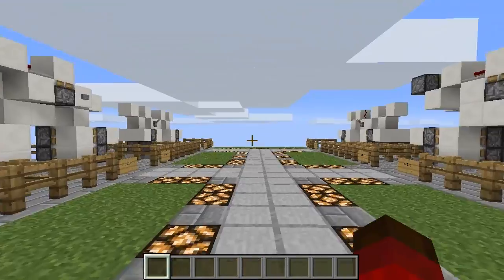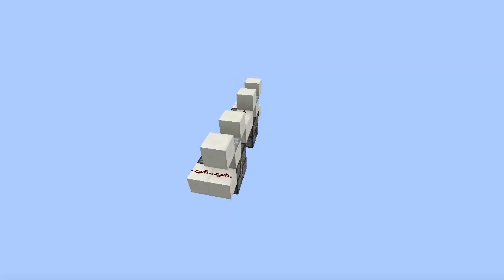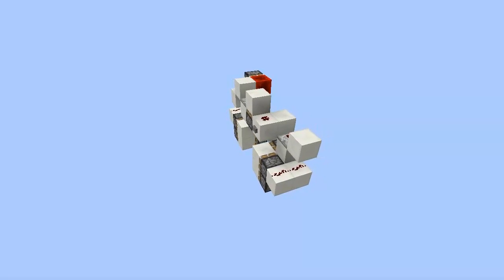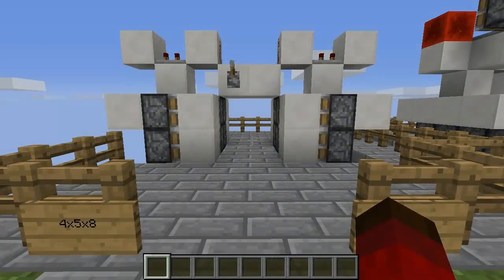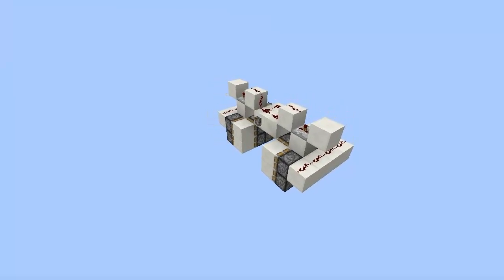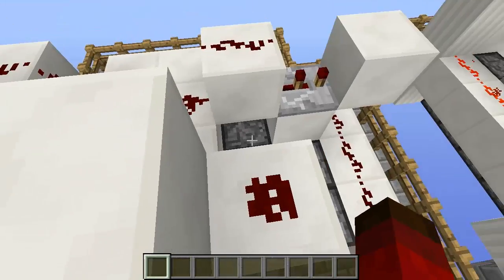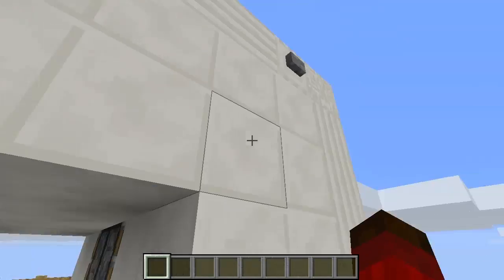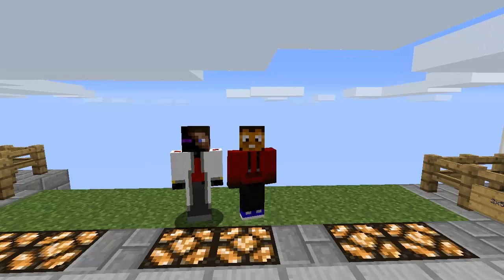Tiny 2x2 Hidden Piston Door [4 Different Designs]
This is a series I do with Zeoic, we create cool redstone machines and things that we get from you guys. Please leave us some feedback on what we can make next. This however is the smallest 2x2 hidden piston door that we know of, hope you enjoy

Zeoic's Channel:
●ZeorGaming